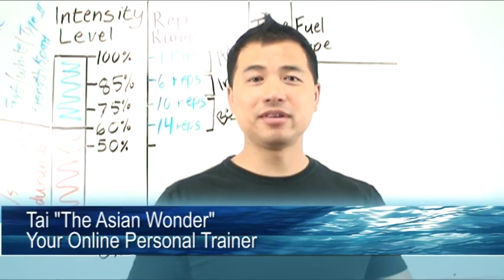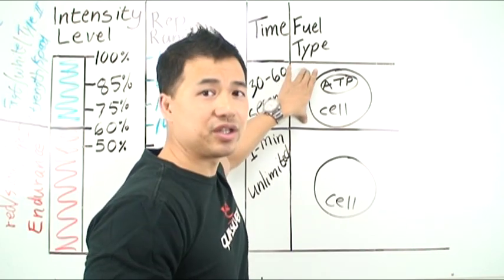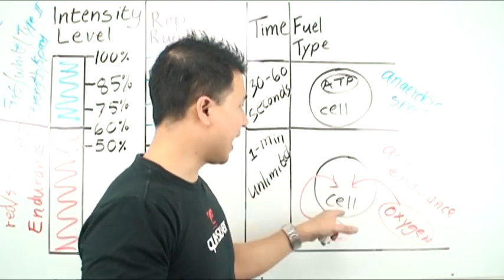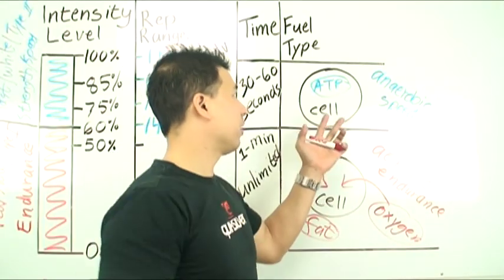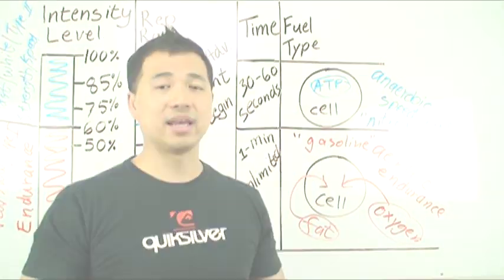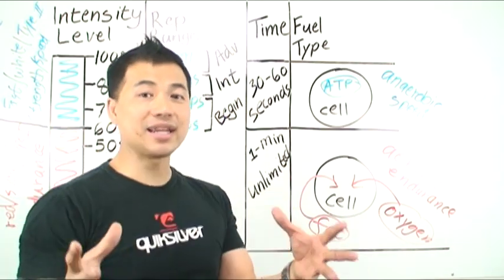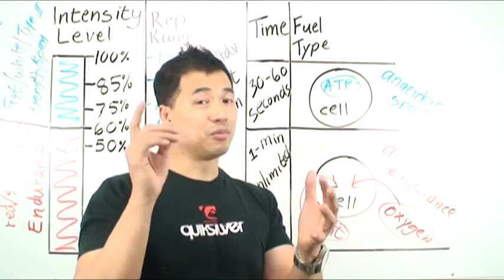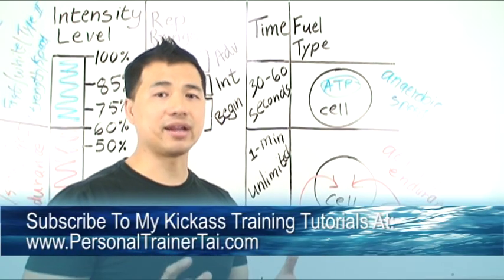(4 of 8) How To Gain Muscle - Aerobic Vs. Anaerobic Exercises (Fuel Systems)